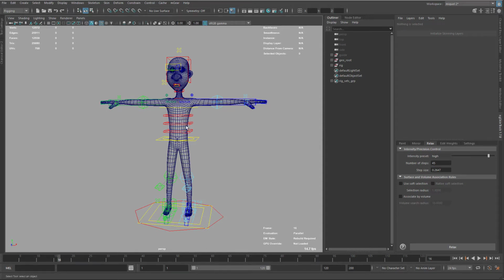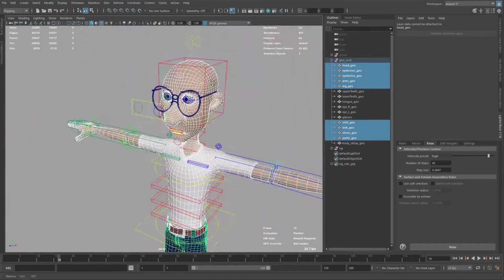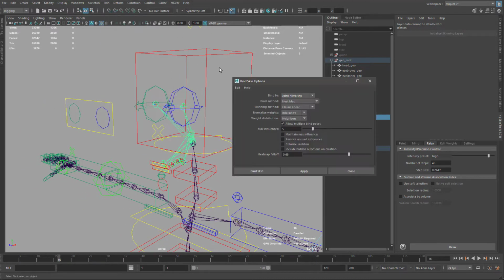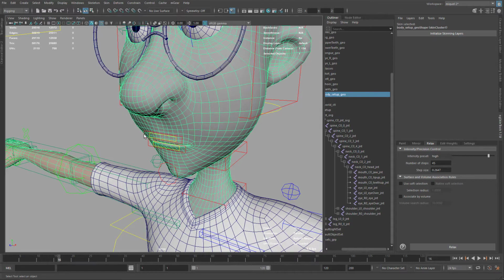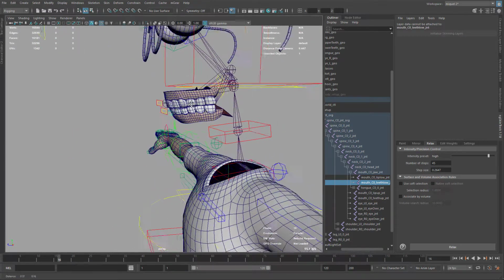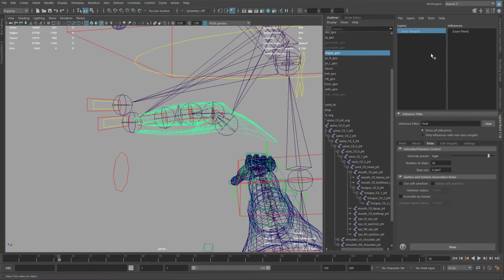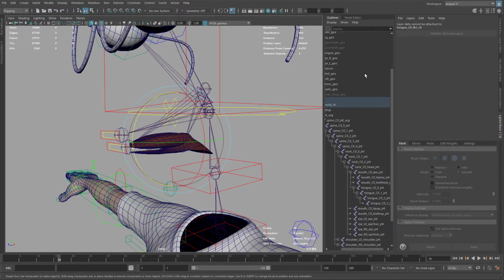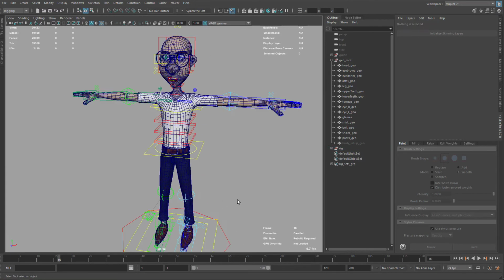mGear Basics: 16 skinning transfer